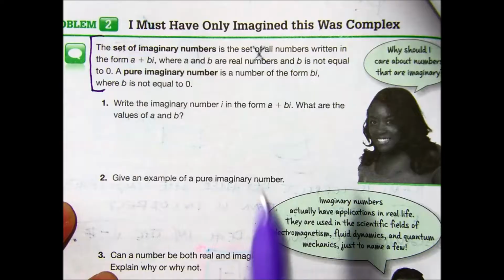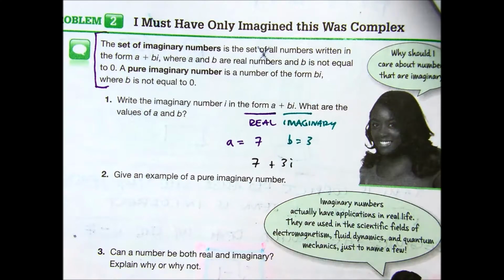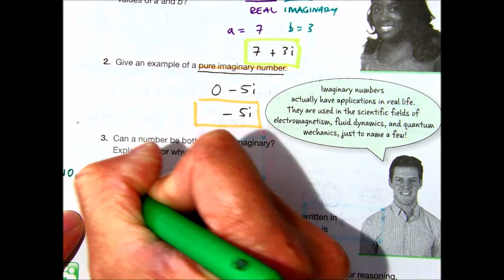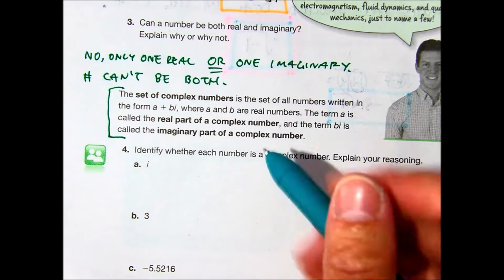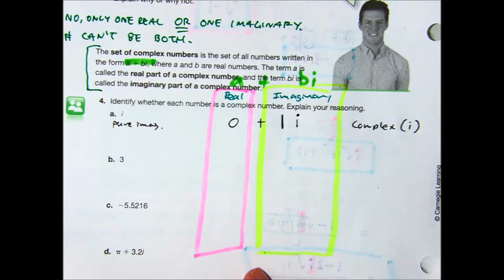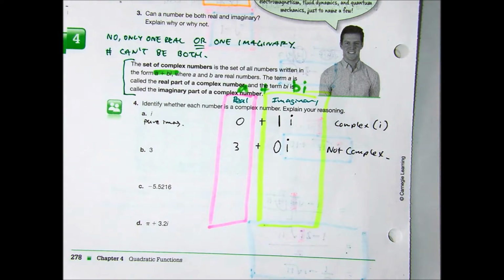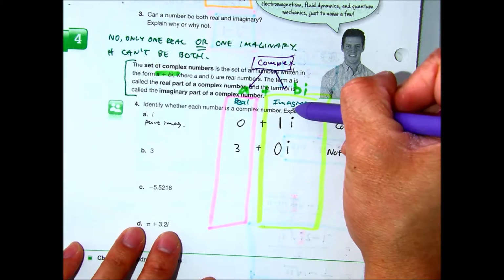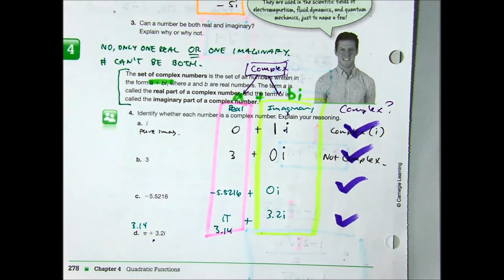math 5 student edition 4.6 p278 problem 2, 1 4abcd ALL